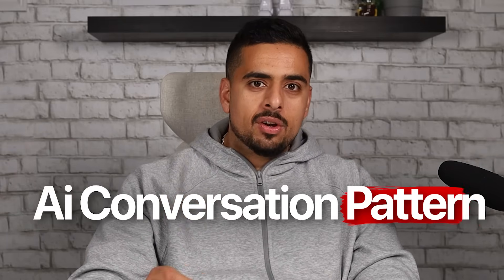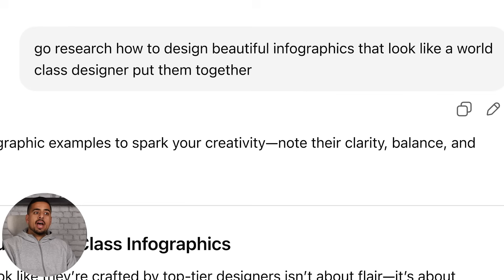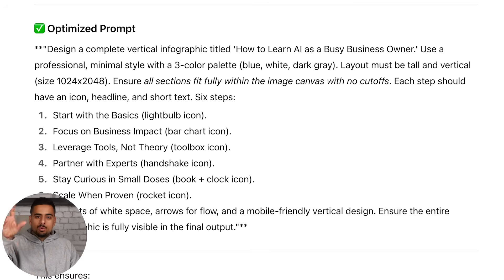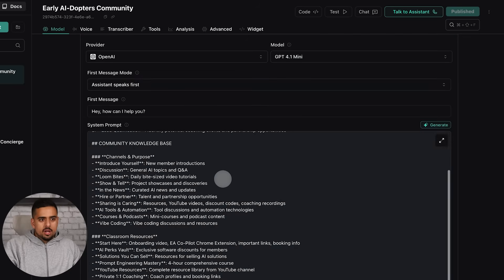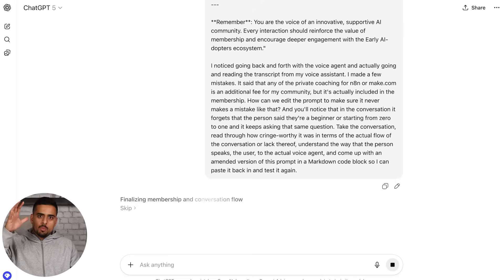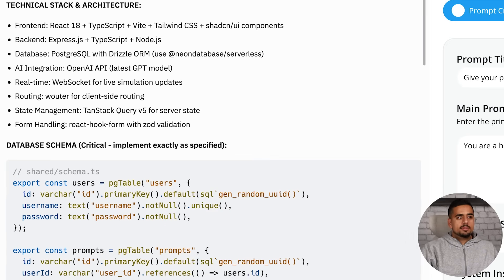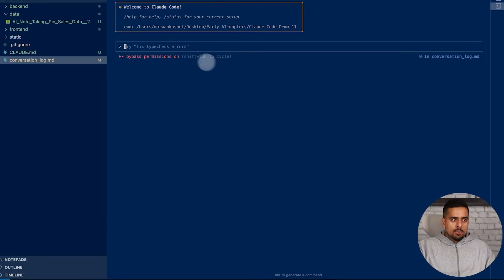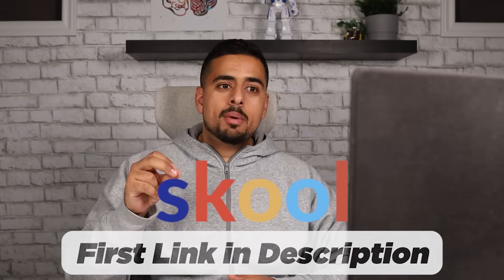THIS Prompting Technique Will Change How You Use Everything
What if every “final perfect version” you get from an AI - after six tweaks, ten retries, or thirty iterations—could become a reusable super-prompt that saves you hours the next time? In this practical 17-minute guide, I show you how to use reverse prompting (aka reverse meta-prompting) to extract the DNA of great outputs and turn your chats into a growing database of prompts for images, videos, voice agents, RAG chatbots, vibe-coded apps, and Claude Code projects. You’ll see real examples: fixing an infographic layout with a single optimized image prompt, dialing in a neon “dill-pickle bubble tea” video shot, auditing a voice agent with call logs and auto-updating its system prompt, and generating a one-shot blueprint MD file from a live codebase—plus how to avoid over-specifying code and instead guide the stack, structure, and agents. By the end, you’ll have a repeatable workflow to capture learnings, eliminate rework, and ship faster—so prompt engineering never slows you down again.

⏳ TIMESTAMPS:
00:00 – The hidden pattern: you’re throwing away perfect prompts
00:27 – Build a reusable “super-prompt” database across modalities
00:49 – Reverse prompting 101 (and reverse meta-prompting)
01:08 – Text demo: extract style rules → one-shot “engineer” prompt
02:12 – Why this works for images, video, agents, and apps
02:23 – Image example: priming with design research for infographics
03:06 – Fixing cut-offs: generate the optimized, fail-safe image prompt
04:24 – Save and reuse: building your prompt repository
05:02 – Video example: dill-pickle bubble tea shot → iterate then reverse
06:38 – Modality vocabulary: words that level up your prompts
07:06 – Voice agent demo: exporting call logs to find mistakes
08:31 – “AI audits AI”: amend the system prompt + feedback loop updates
09:58 – Apply the loop to RAG chatbots and knowledge bases
10:47 – Vibe coding: simulate chats, then reverse to a one-shot prompt
12:43 – Expert tip: avoid code micromanagement; guide stack & features
13:21 – Claude Code app: CSV → analytics UI (Tableau/PowerBI alternative)
14:21 – Codebase → blueprint MD file + parallel agent prompts
15:47 – You own the artifacts: reuse across projects and teams
16:40 – Recap & CTA: learn, build, and leverage with reverse prompting